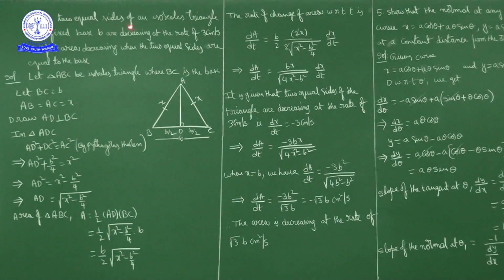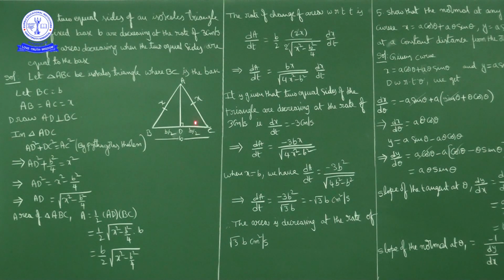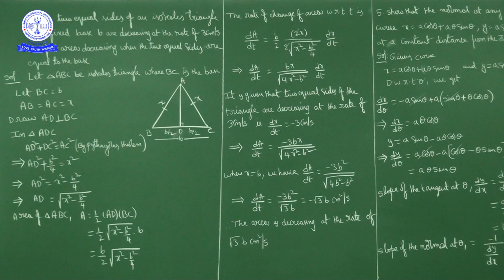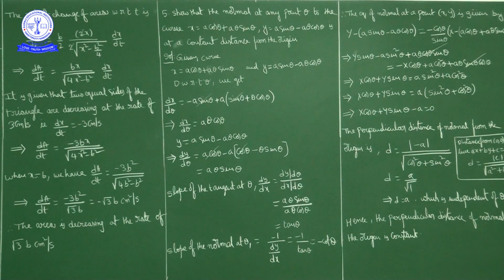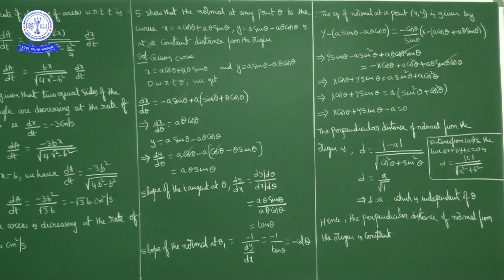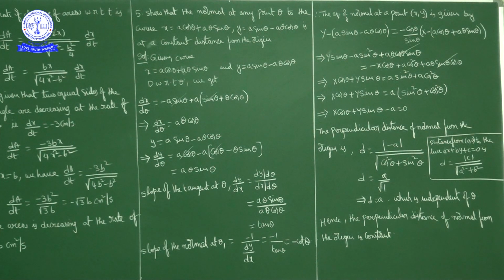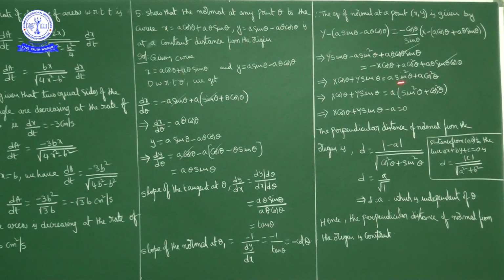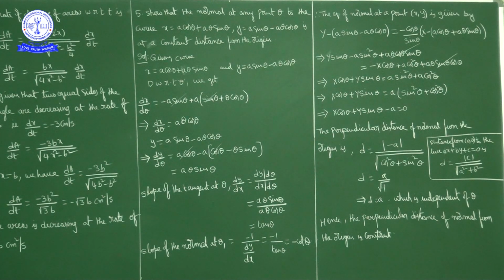MAT 12TH APPLICATION OF DERIVATIVES MISCELLANEOUS EXERCISE (Q.NO 3,5)